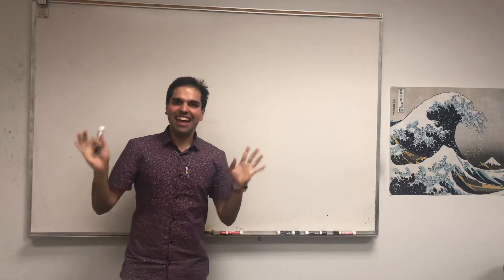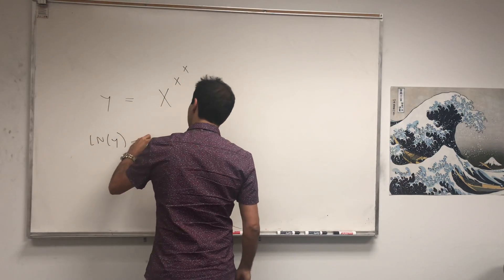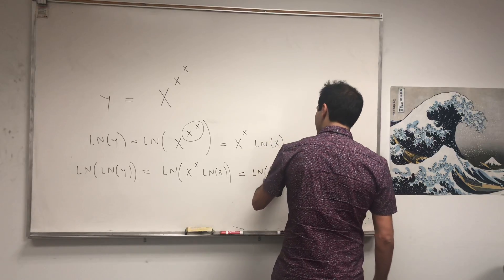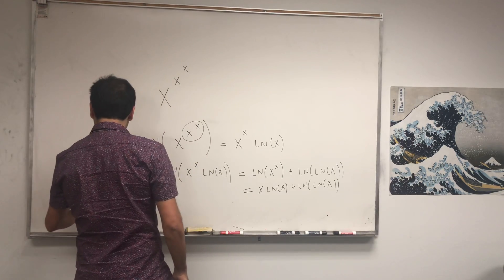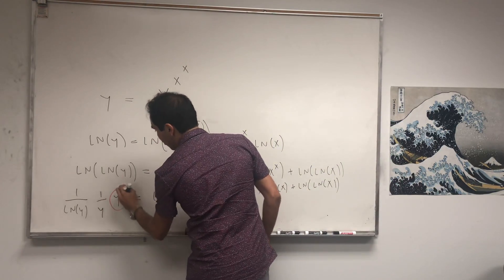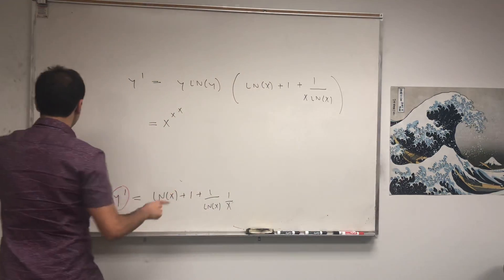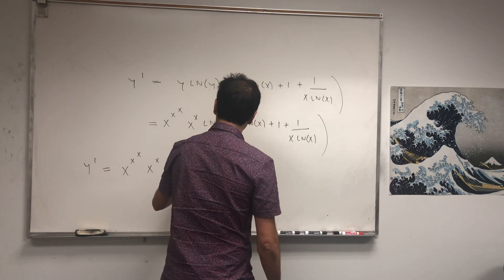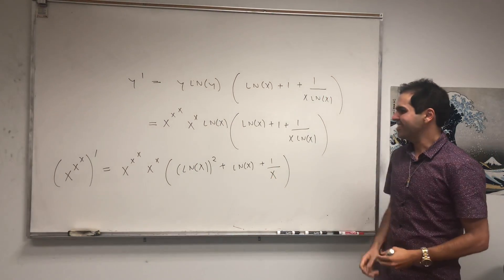x^x^x Derivative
In this fun video, I calculate the derivative of x^x^x using clever logarithmic differentiation, instead of the usual way of writing this as an exponential function. It's a must-see for calculus lovers, enjoy!